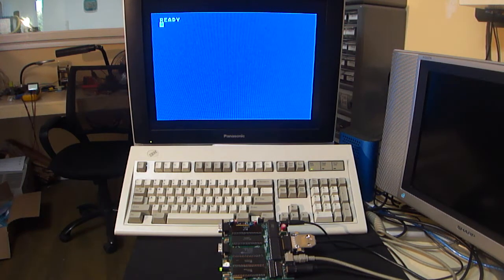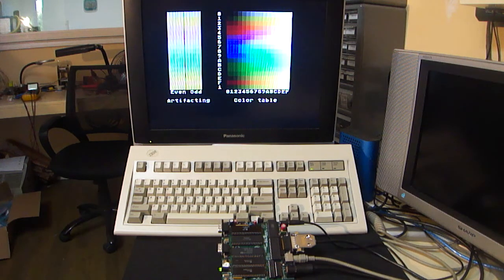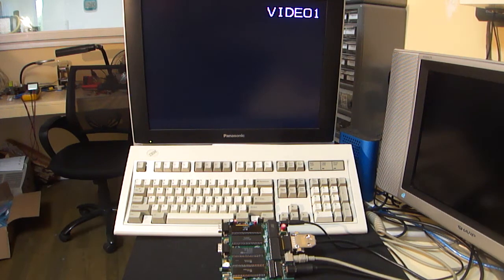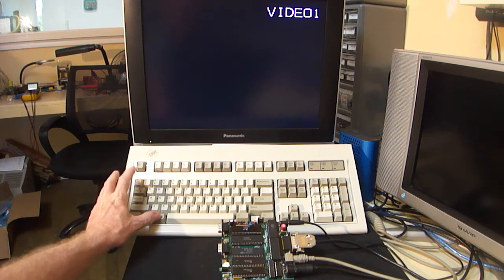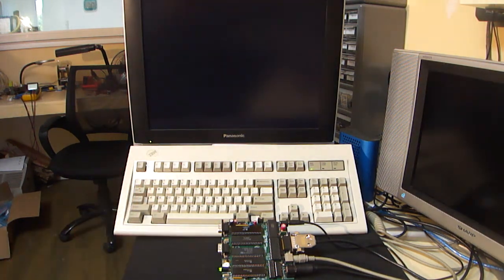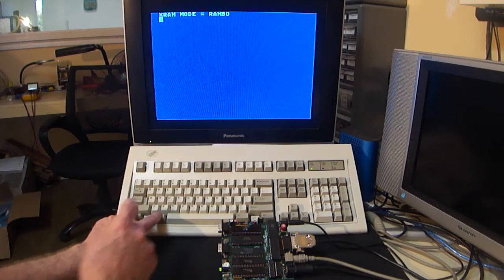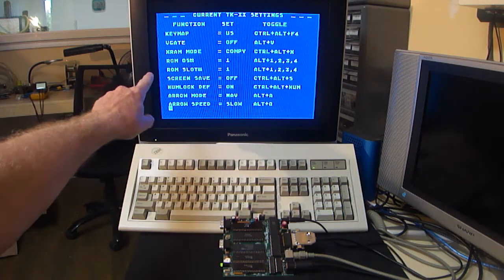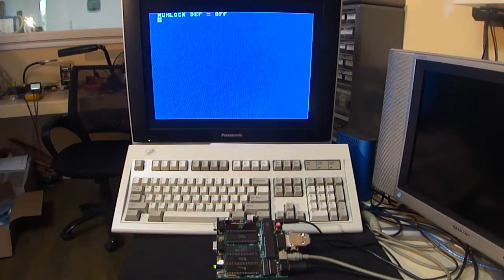576NUC+ Keyboard Control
A demonstration of the PS/2 keyboard control of various system elements in the 576NUC+ mini Atari 8-Bit motherboard (4.5" x 4.5").

Power-Up/ROM Selection

ALT+ Tilde key = Power-Up without Language enabled
ALT+1,2,3,4 = Power-Up with 8K SLOT1 - SLOT4 enabled
ALT+0 = Power Down
All ROM selections will do automatic Power Cycle if power is already activated, thus re-initializing the system with the new selection. ROM SLOT 1 & 2 also selects the lower bank of the system ROM, and thus enables OS#1. ROM SLOT 3 & 4 selects the upper bank of the ROM, and thus enables OS#2.

Misc

CTRL+ALT+X = XRAM Toggle
CTRL+ALT+NumLock = Toggle Power-Up Default for NumLock
CTRL+ALT+S = Screen Save Toggle
ALT+V = VGATE Toggle (has state indicator LED)
ALT+F2 = display of all configuration settings
F1 = HELP
F2 = START
F3 = SELECT
F4 = OPTION
F5 = RESET
For all CTRL+ALT hot keys, using only ALT will display present state without disturbing setting.